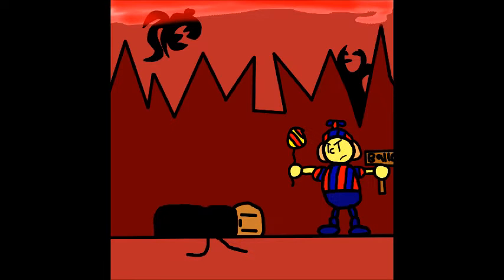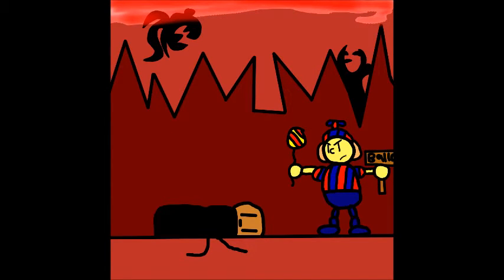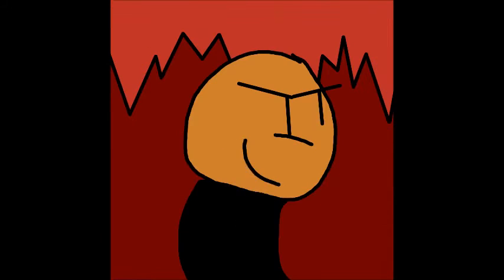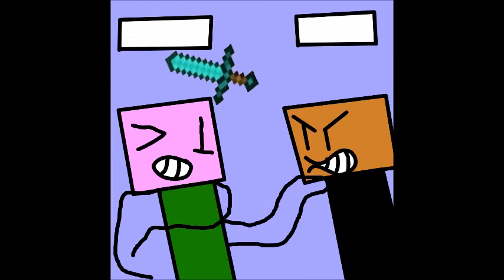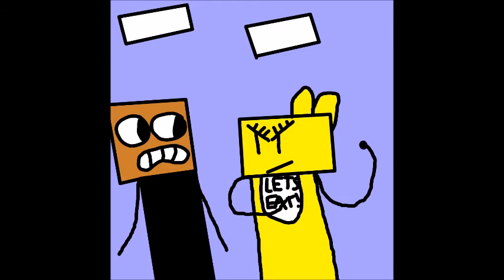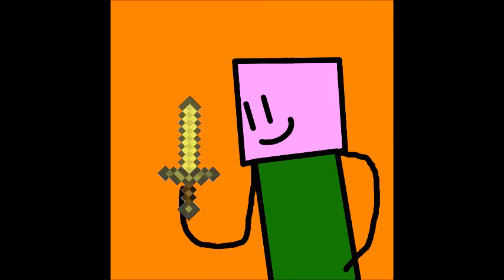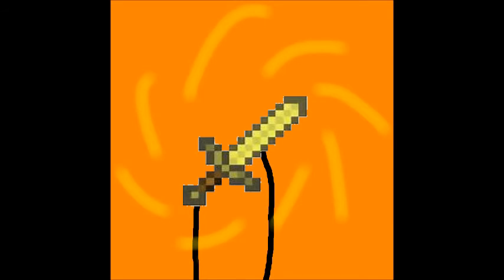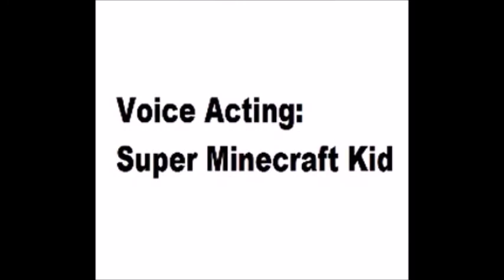SMK RE-ANIMATED: Episode 3 - Double Trouble!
The third installment to the series is here! enjoy.

This took me forever, y'know.